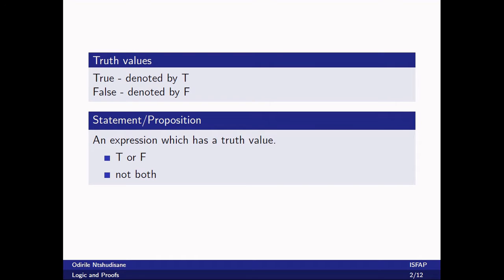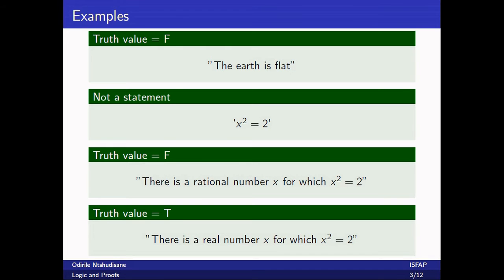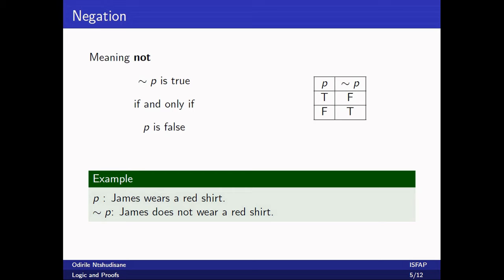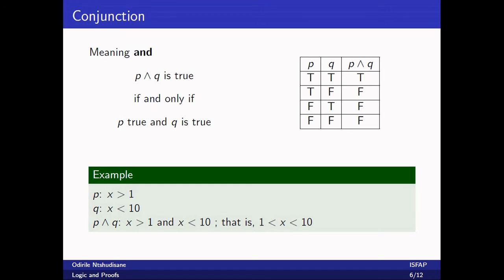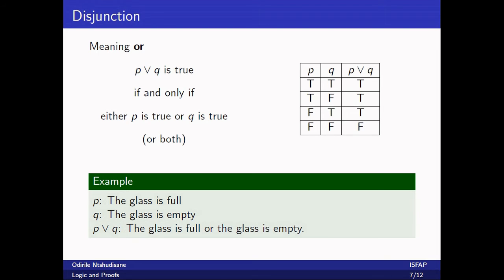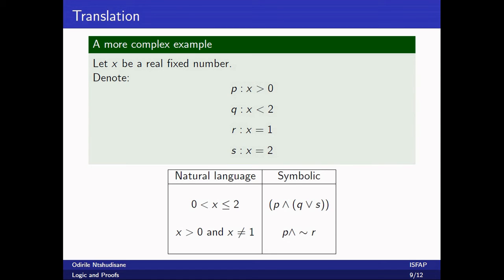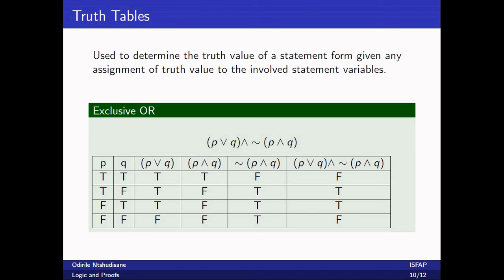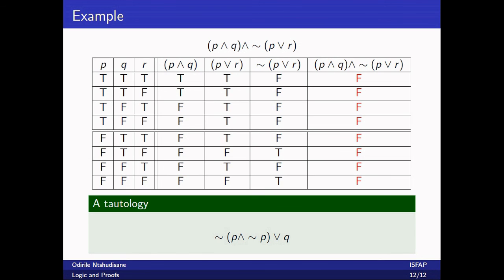Lecture1: Propositional Logic